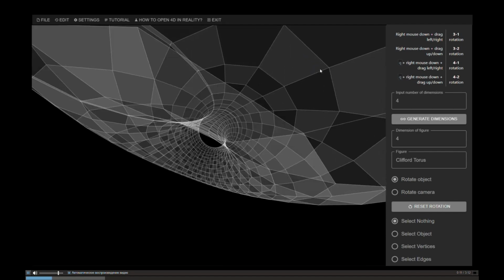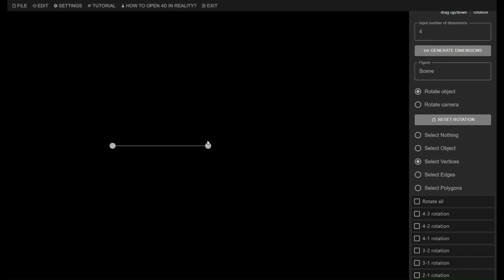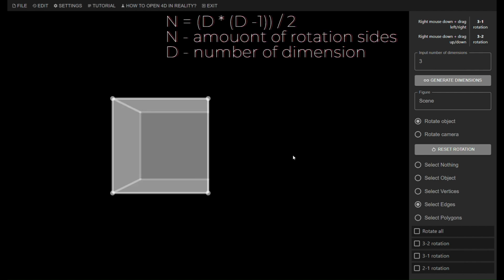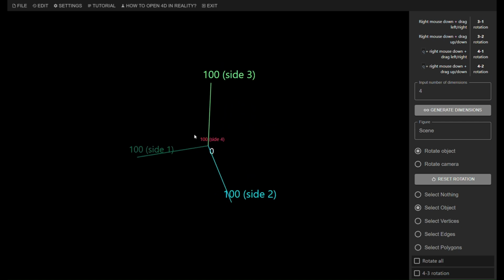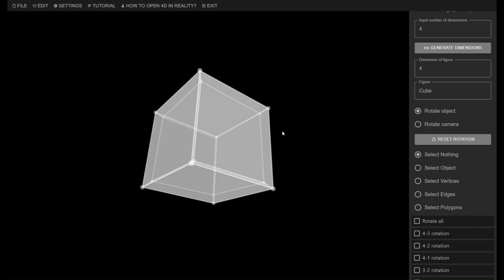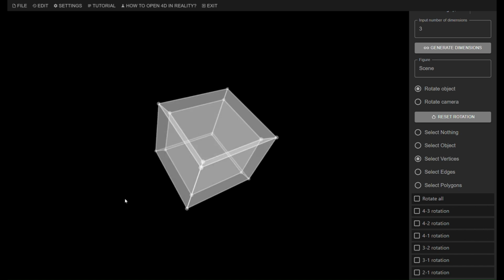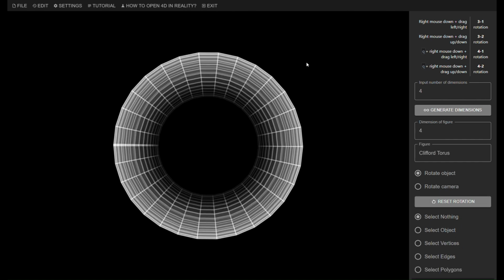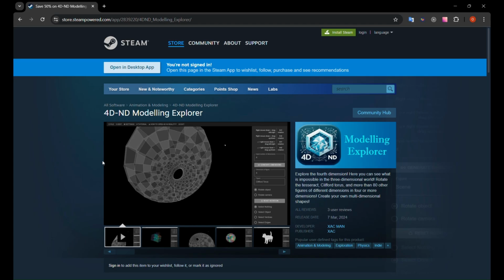An accessible explanation of 4D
In this video I clearly visualize 4D Euclidean space and explain its essence in an accessible way.

A similar free program for Android without the ability to model is